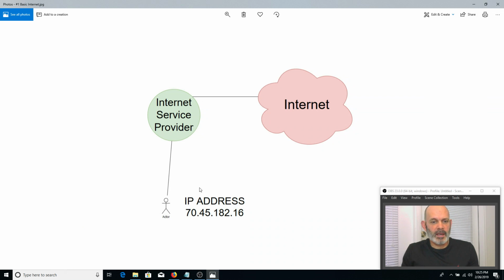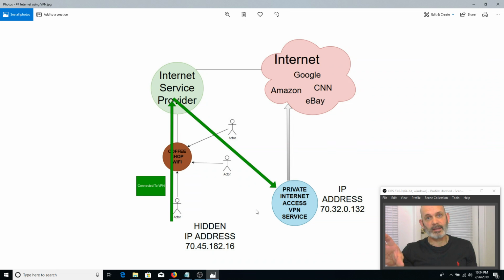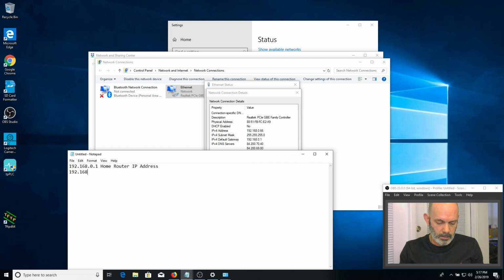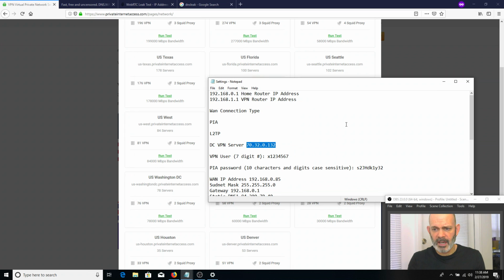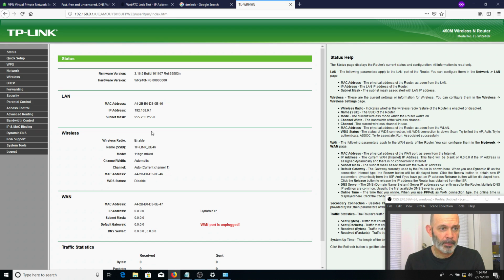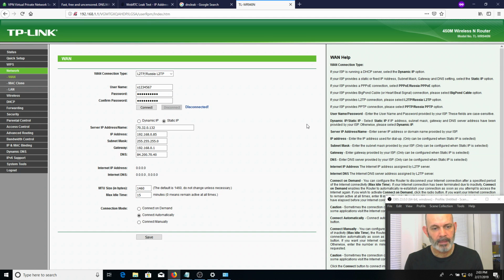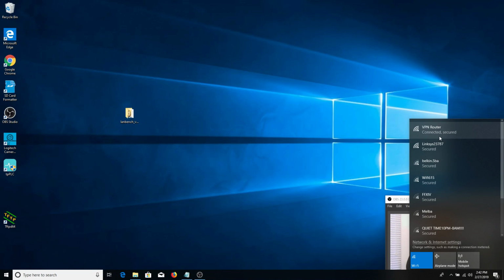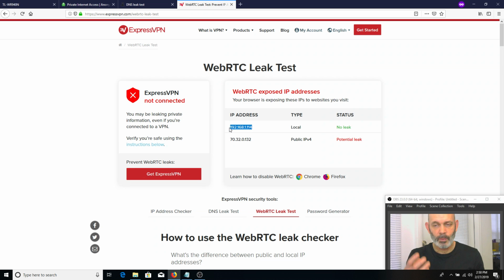Making A Dedicated VPN Home Router Using A Regular Router TP Link WR940N Private Internet Access PIA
TP-Link N750 Wireless Wi-Fi Dual Band Router (TL-WDR4300) At Amazon Or Ebay

STANLEY 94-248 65 Piece Homeowner's DIY Tool Kit At Amazon Or eBay
●▬▬▬▬▬๑۩۩๑▬▬▬▬▬▬●
●▬▬▬▬▬๑۩۩๑▬▬▬▬▬▬●
02/28/19
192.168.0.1 Home Router IP Address
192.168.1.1 VPN Router IP Address

Wan Connection Type

PIA

L2TP

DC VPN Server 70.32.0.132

VPN User (7 digit #): x1234567

PIA password (10 characters and digits case sensitive): s2JHdk1y32

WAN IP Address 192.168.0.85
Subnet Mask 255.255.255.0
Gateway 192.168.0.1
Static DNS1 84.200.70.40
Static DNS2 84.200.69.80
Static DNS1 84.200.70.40